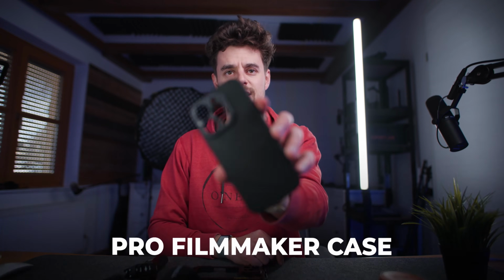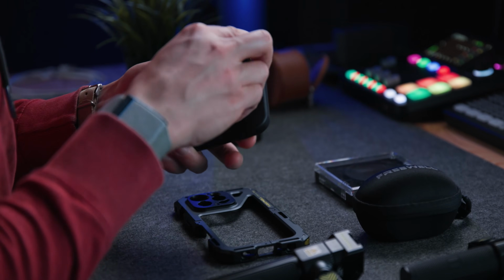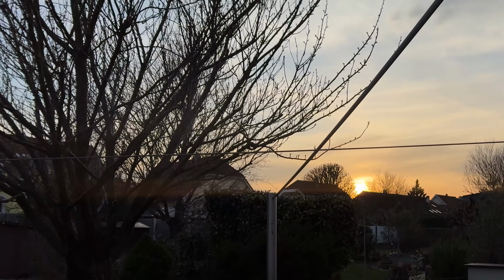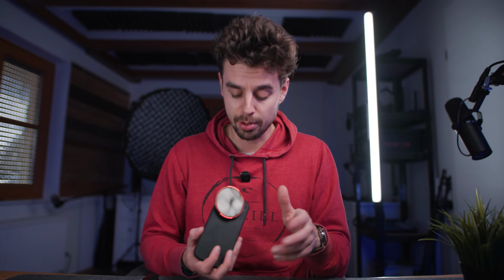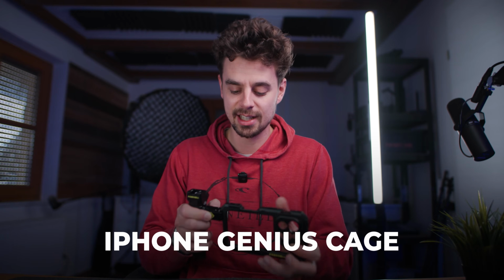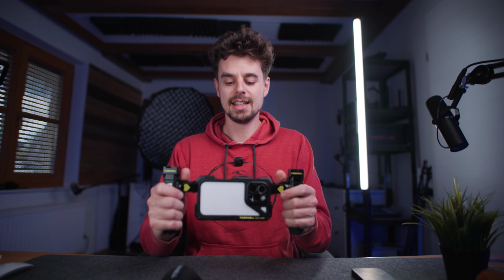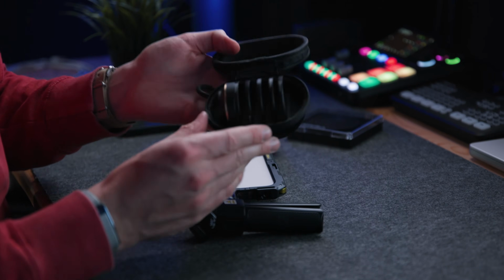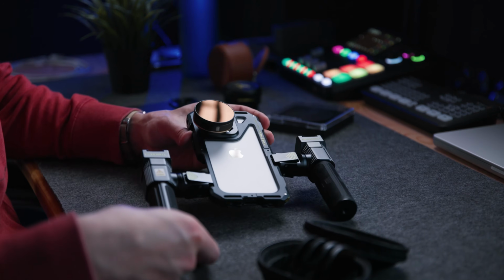Professional iPhone Filmmaking Gear You NEED in 2025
In today's video, I'm sharing my favorite iPhone filmmaking accessories for the iPhone 16 Pro — all from one of my favorite brands: Freewell. Whether you're shooting a cinematic music video, a short film, or just want to level up your mobile videos, these tools can make a big difference. 🚀

📦 What’s inside:

The best anamorphic lens for iPhone 16 Pro (neutral flare – perfect for golden hour shots)

A beautiful iPhone case with filter thread support

Variable ND filter + Circular Polarizer (must-have for bright outdoor shoots)

A professional filming cage for mounting lights, microphones, SSDs, and more

👉 You want tailored 1:1 support from us?

The gear I use to film my videos:
Canon C70
Canon R5C
Sigma 35mm f/1.4 Art Lens
RØDE NTG3
Hollyland LARK M2
Shure SM7B
Amaran 60D
RGB Tube Light